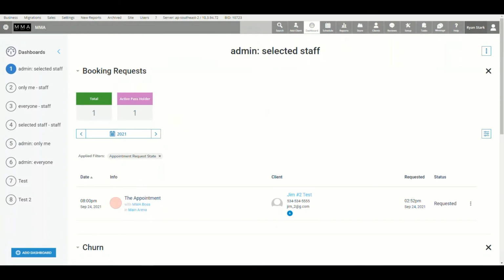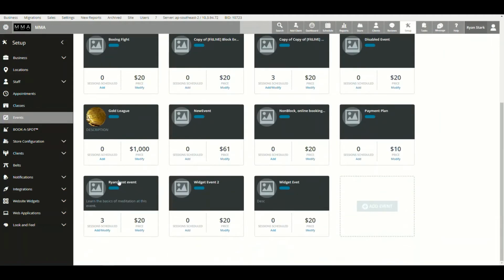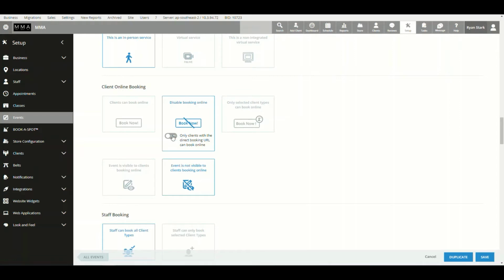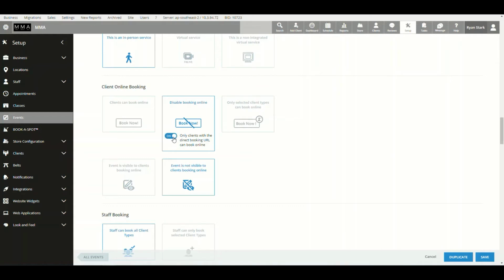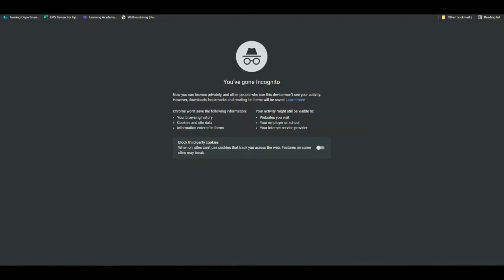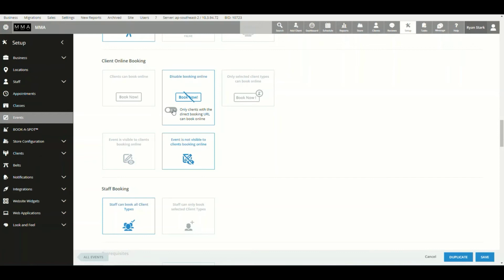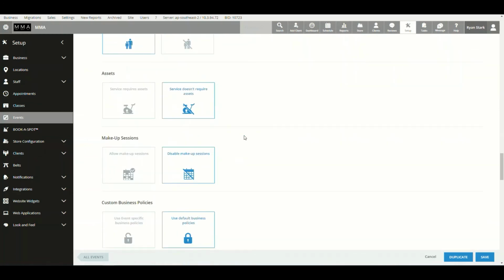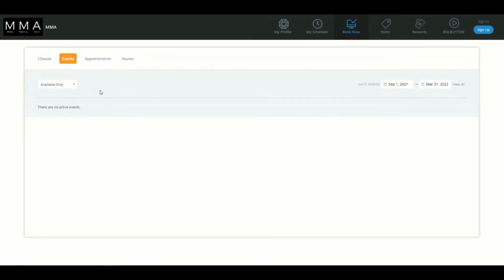Direct Booking URL Slider Button for Events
This training video will walk users through how to set-up an Event that utilizes the Direct Booking URL. This is beneficial for those who want to have clients sign-up for an event by accessing the URL only.